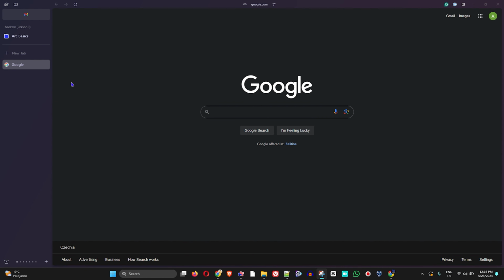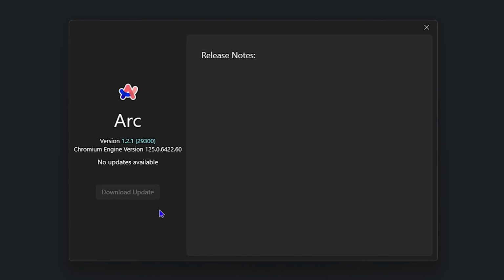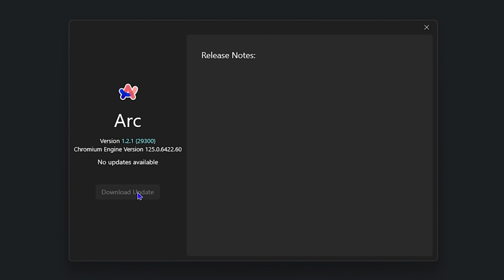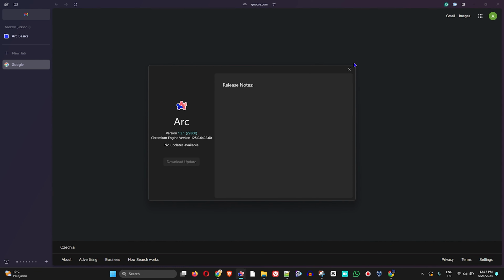How To Update Arc Browser on Windows 11 (Check for Updates on Arc Browser)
In this tutorial, I show you How To Update Arc Browser on Windows 11 (Check for Updates on Arc Browser)

SEO
How To Update Your Arc Browser on Windows 11 (Check for Updates on Arc Browser)